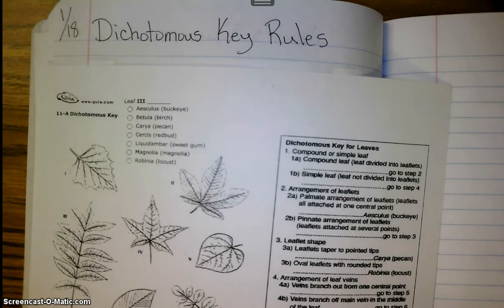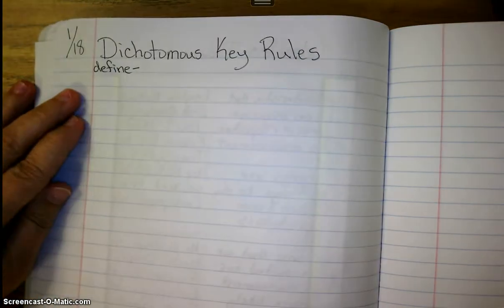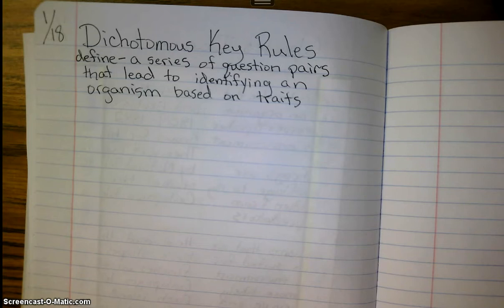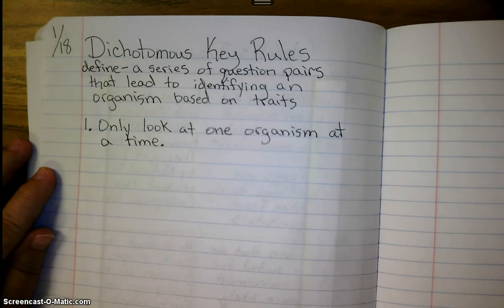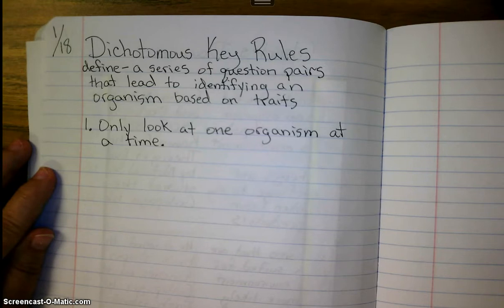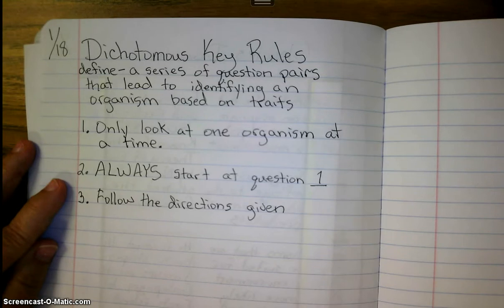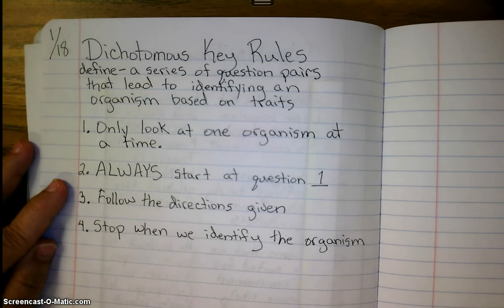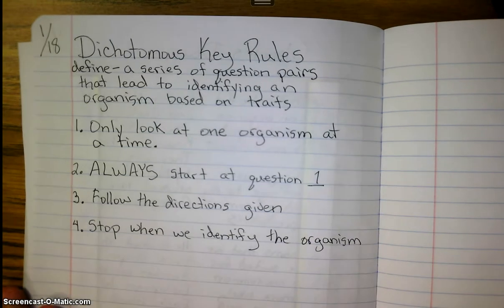Dichotomous key rules